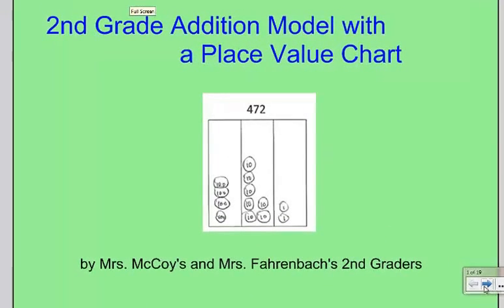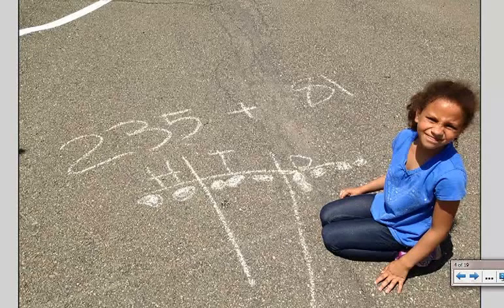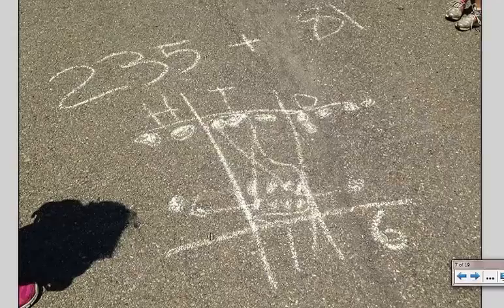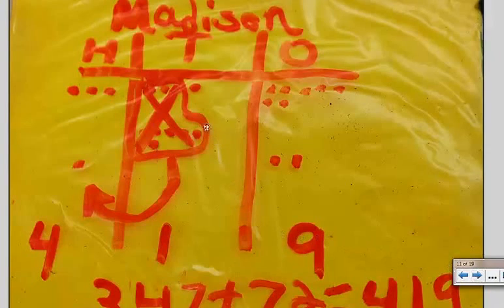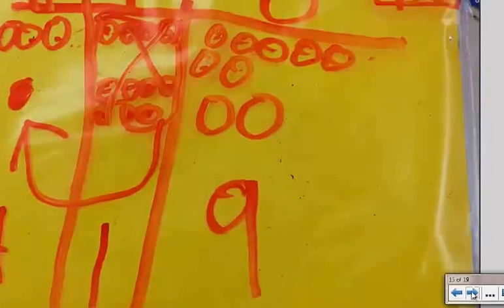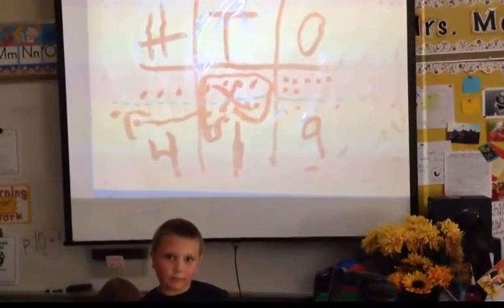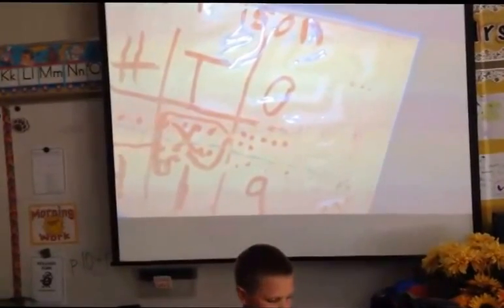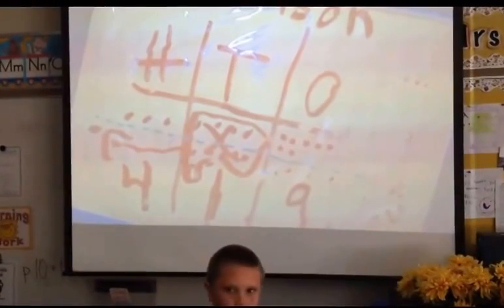2nd Grade Addition Bundling with Place Value Chart Model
2nd Grade Addition Bundling with Place Value Chart Model